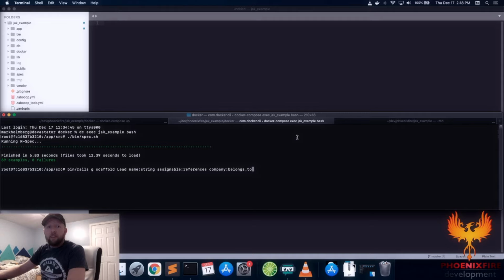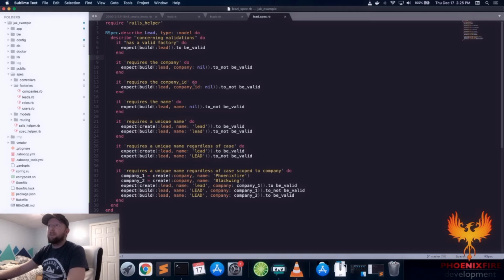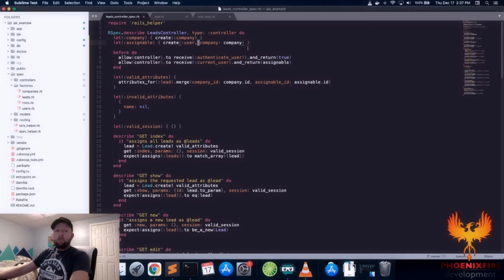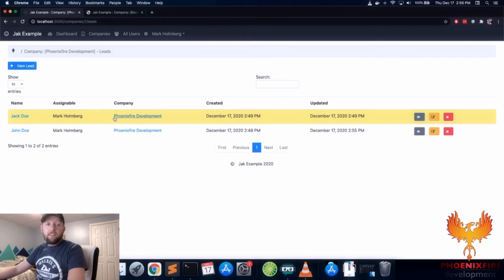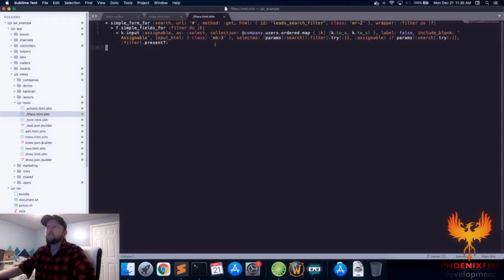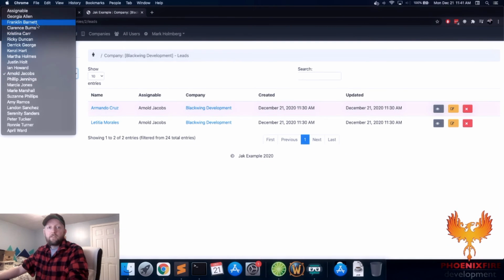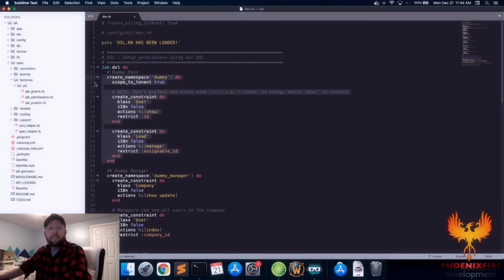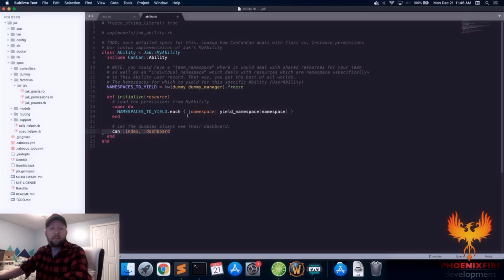Adding User assignable Leads!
In this episode, I scaffold out a basic Lead resource which belongs to a company and can be assigned to a User in that Company. I show how to filter leads via an "assignable" dropdown. This is the final resource we need to prepare for integration with the Jak library.